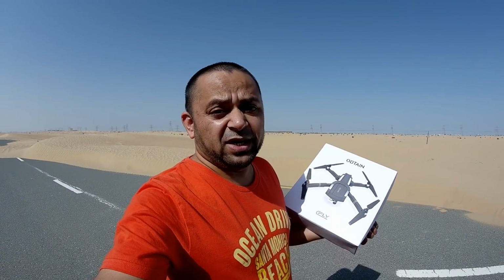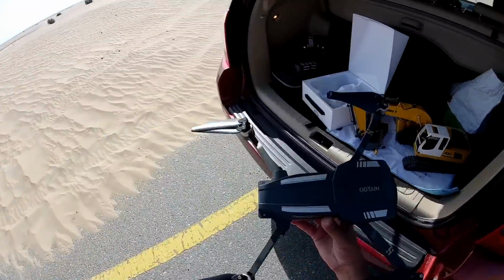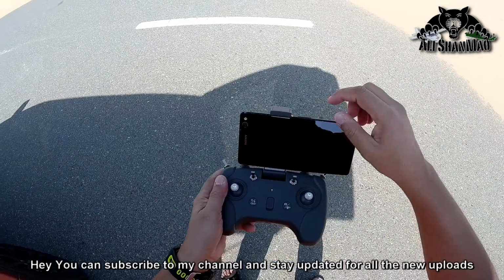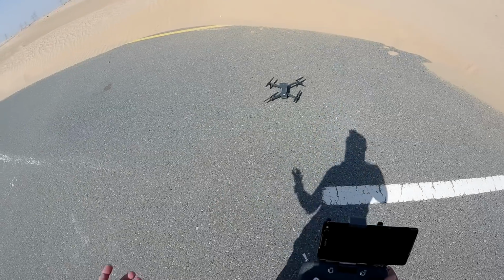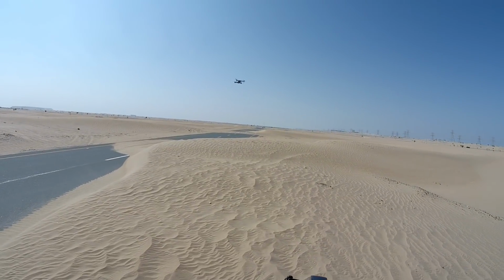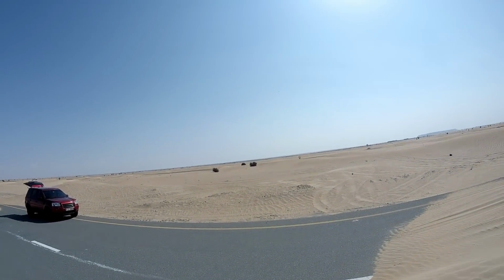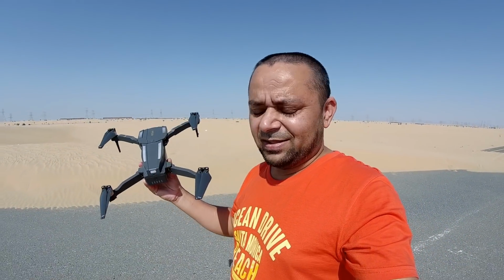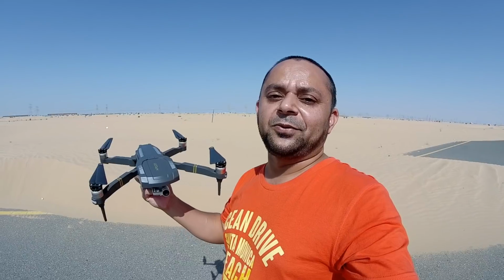DJI Mavic Pro Clone CFly Obtain 3 axis gimbal 1080P HD Camera